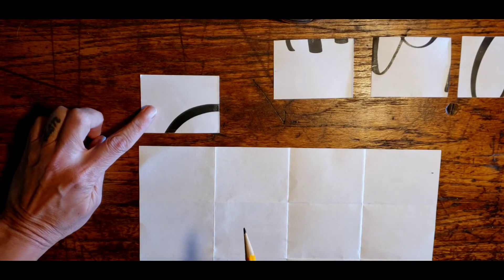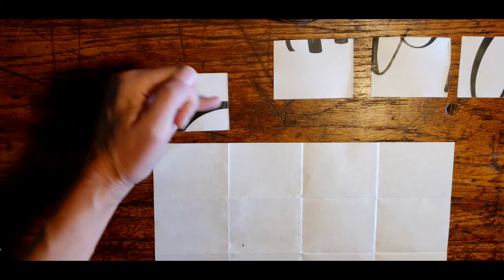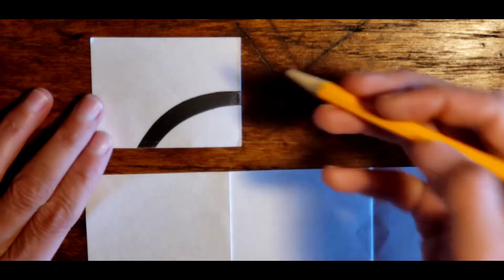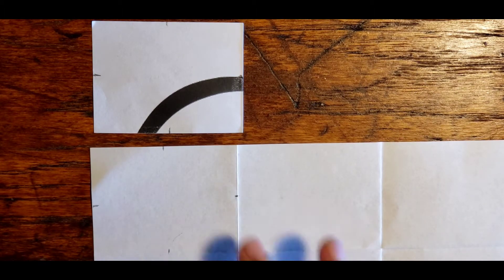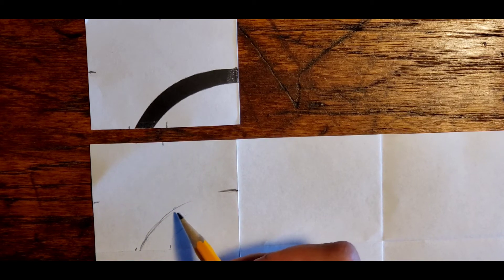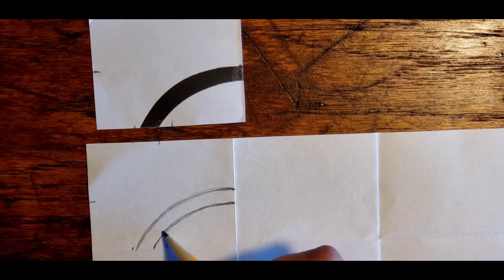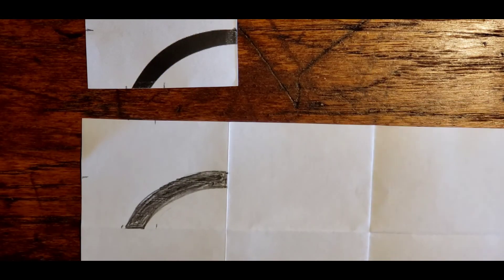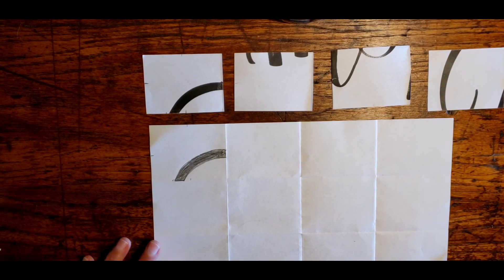Grid Drawing Exercise 2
This video demonstrates how to fill in the second grid rectangle